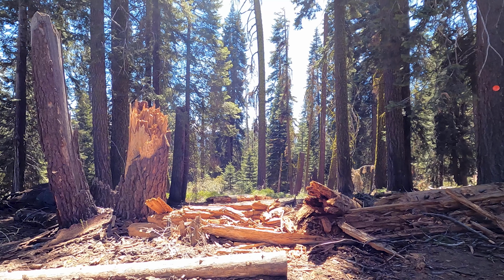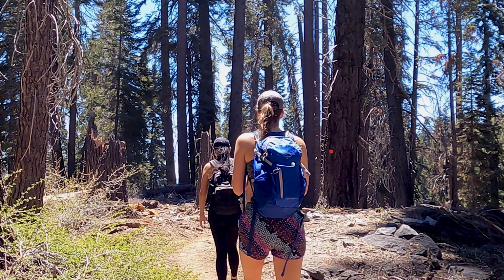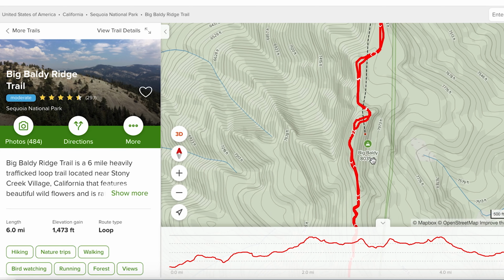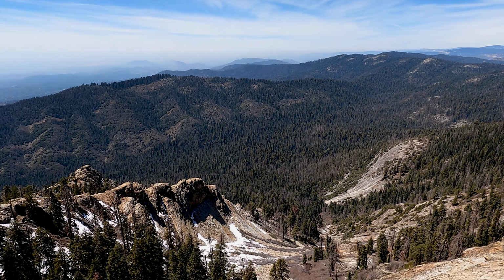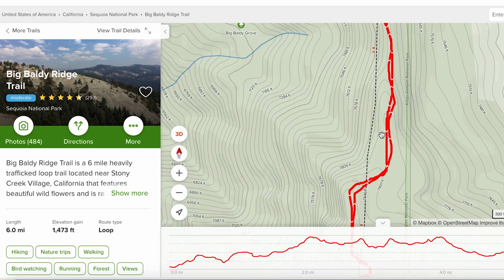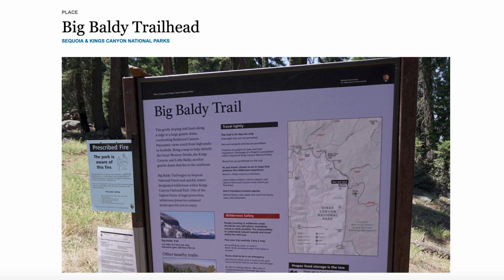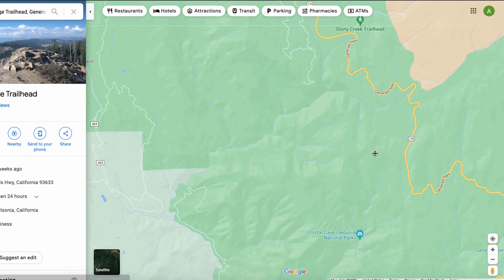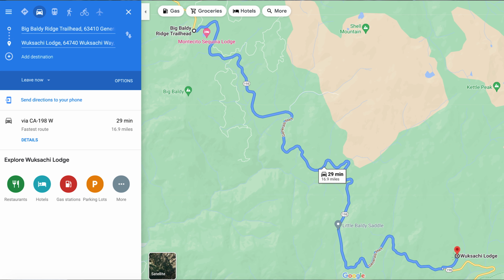Big Baldy Trail Guide: Must-Know Tips Before Hiking in Sequoia & Kings Canyon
Planning to hike Big Baldy Trail in Sequoia & Kings Canyon National Parks? This incredible trail offers sweeping panoramic views, peaceful forest paths, and a rewarding summit experience.

In this video, I’ll guide you through the Big Baldy hike, share essential tips for navigation, parking, and preparation, and highlight what makes this trail a must-visit. Watch this before you hike to make the most of your adventure!

0:00 - Preview / Important information
1:15 - Trail Guide Begins
4:05 - My Intro - things to know before you start
6:08 - Trail Details: Distance, Elevation Gain, and Route Type
7:00 - How to get to the trailhead
7:53 - Additional trail details - on the trail experience and other tips (in this video, these details are spread across the whole video)

1. Plan ahead and prepare
2. Travel and camp on durable surfaces
3. Dispose of waste properly
4. Leave what you find
5. Minimize campfire impacts
6. Respect wildlife, and
7. Be considerate of other visitors